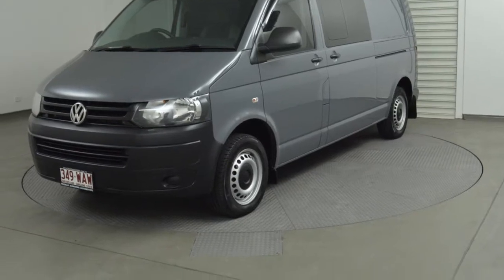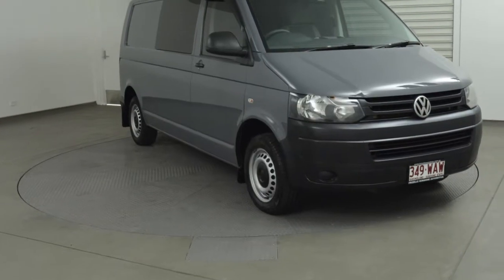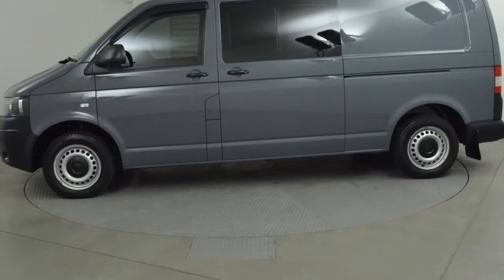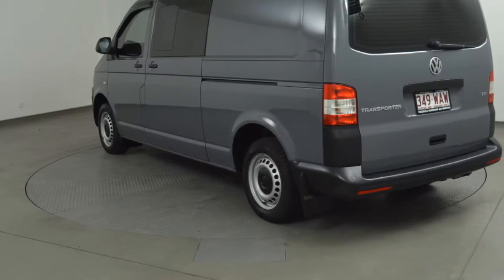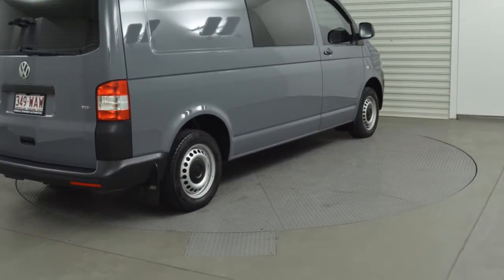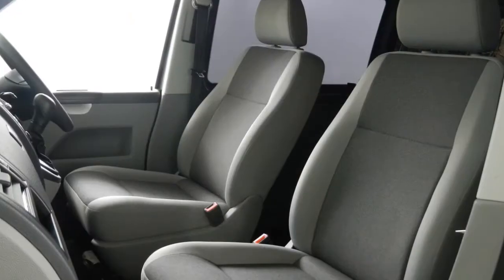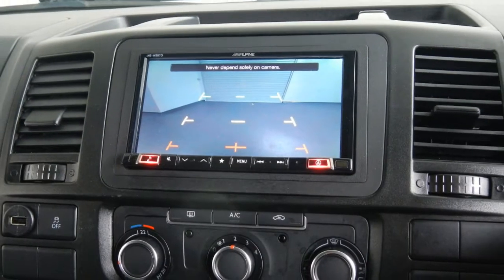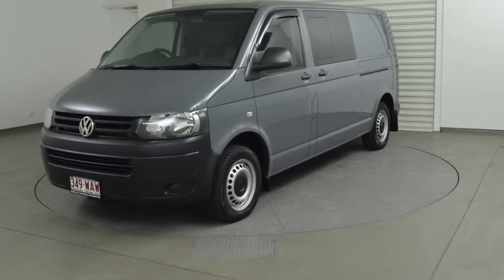2014 Volkswagen Transporter T5 MY14 TDI340 LWB DSG Grey/brey 7 Speed Sports Automatic Dual Clutch